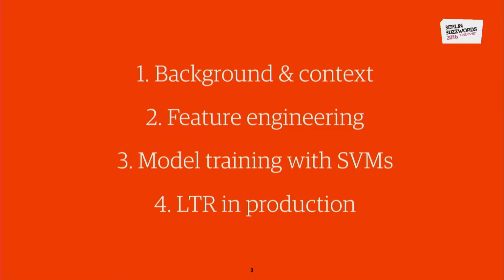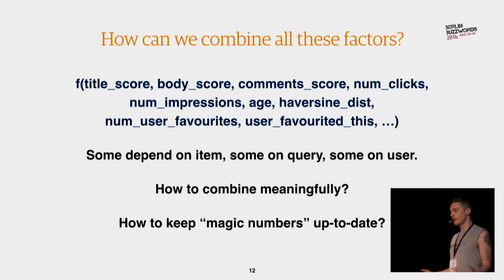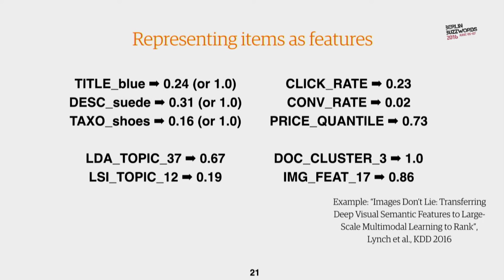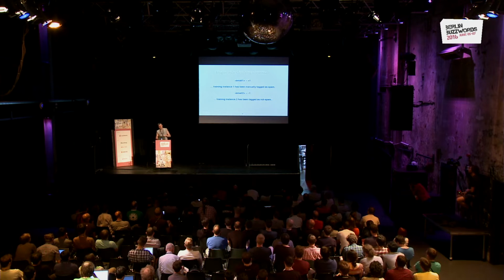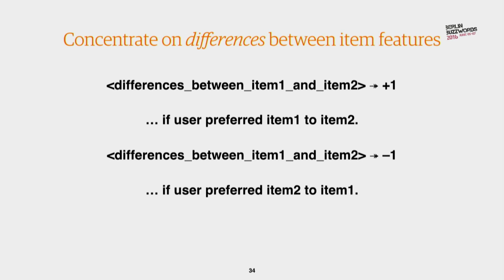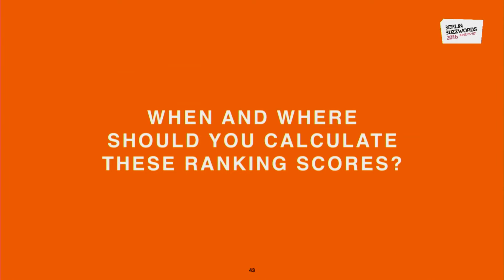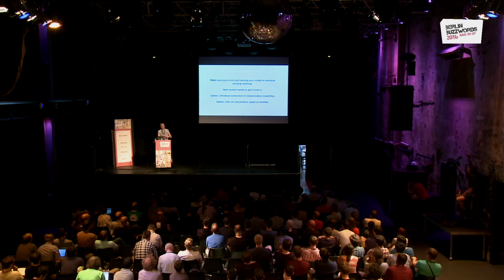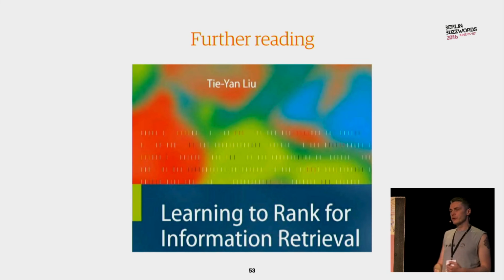Berlin Buzzwords 2016: Andrew Clegg - Learning to Rank: where search meets machine learning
Learning to Rank (LTR), once the domain of academic researchers in machine learning and information retrieval, has begun to make great headway in practical applications on the web. Its tools and techniques offer a new way to think about challenges in relevance ranking, personalization, localization, ad targeting and multimedia search, but it shares enough conceptual foundations with traditional search relevance that it’s easy for hands-on engineers to get started with.

In this talk, Andrew will introduce the field and its key concepts, before diving into one of its best-known algorithms, Ranking SVM, which adapts Support Vector Machines to ranking tasks instead of classification problems.

With real examples taken from work at Etsy and elsewhere, he’ll talk about how you can use this algorithm and others like it to incorporate a huge variety of features into your search ranking model: query-specific term weights, implicit user feedback, temporal and geographic data, and even image features. And he’ll touch on applications of LTR beyond traditional search, including ad click prediction and content-based recommendations.

No past experience of machine learning will be required. Attendees can expect to leave this talk with an understanding of LTR and its applications, and enough insight into Ranking SVM to enable them to experiment with ranking models on their own data.